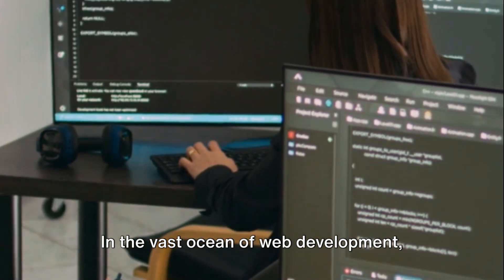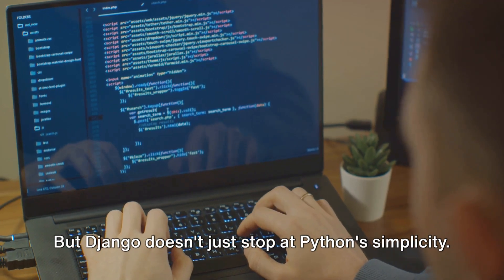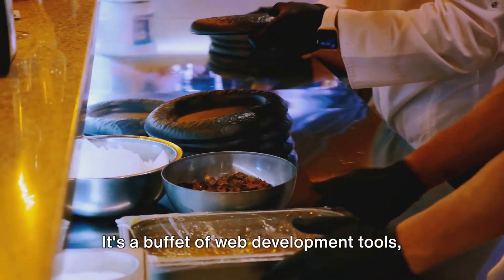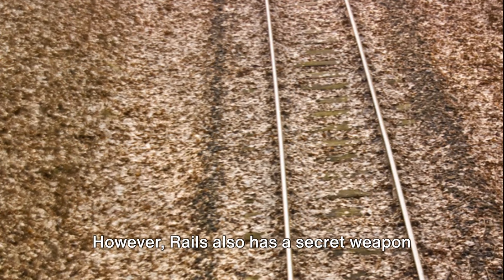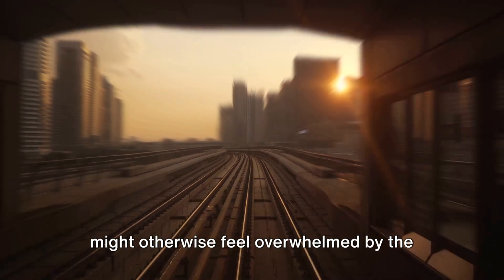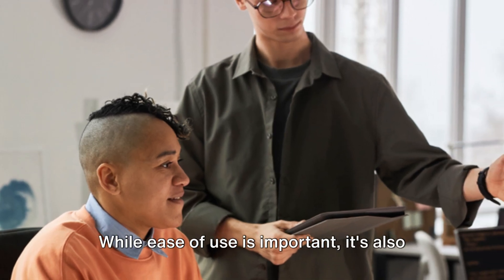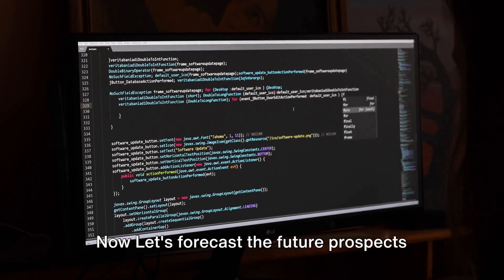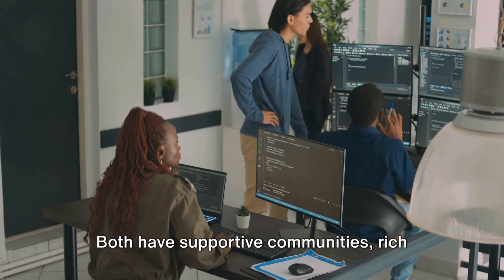'Ruby on Rails vs Django: A Comprehensive Comparison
OUTLINE:
00:01:01 Historical Background
00:02:55 Language Base
00:04:48 Philosophical Approaches
00:06:47 Performance and Scalability
00:08:47 Community and Ecosystem
00:10:45 Ease of Learning and Use
00:12:46 Use Cases and Success Stories
00:15:08 Security Features
00:17:11 Future Prospects
00:18:55 Conclusion

Welcome back to The Rails Wrangler, your one-stop-shop for everything Ruby on Rails! 🚀 Today, we're diving into a hot topic in the coding world - Ruby on Rails vs Django. 🥊

We'll be breaking down the strengths and weaknesses of both, comparing their performance, ease of use, and community support. Whether you're a seasoned developer or just starting your coding journey, this video is a must-watch!

🔗 Additional Resources:

💻 Get $250 Digital Ocean Credit:: m.do.co/c/bf976e57738f
📚 Top Ruby On Rails Books: shorturl.at/bozDX